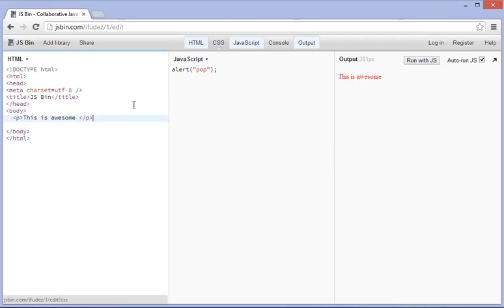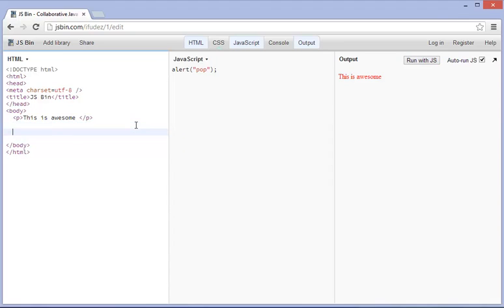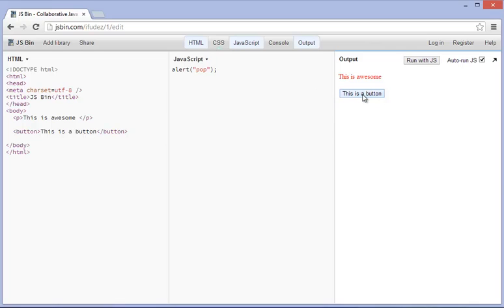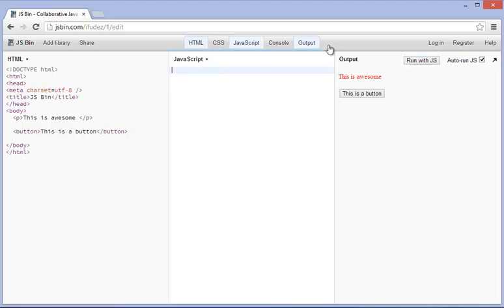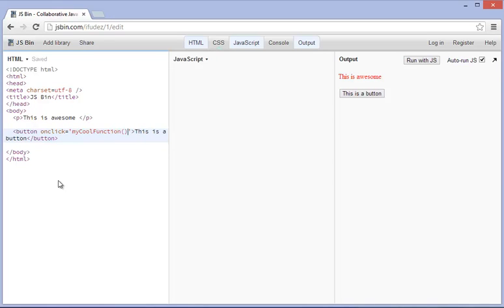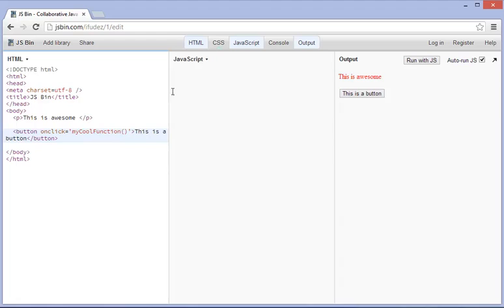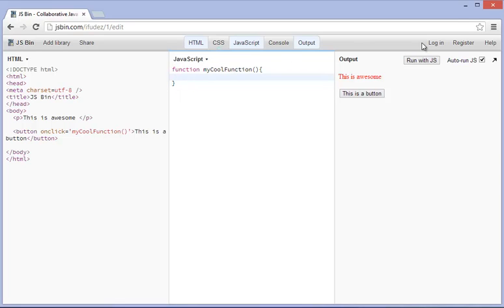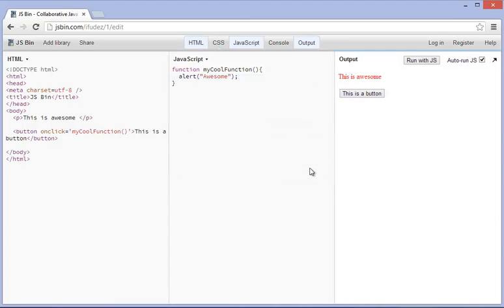JavaScript Adding in a button a function | Part 3 of 18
JavaScript Tutorial Part 03
In this tutorial you will learn how to Adding in a button a function.

This is part one of Javascript Programming. If you've been wanting to learn Javascript, this will help you get a quick head start.